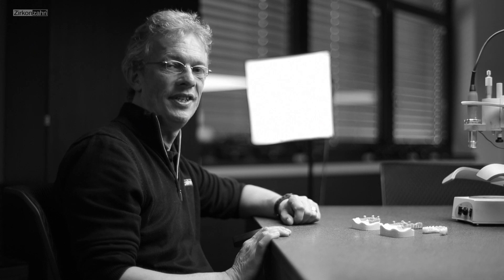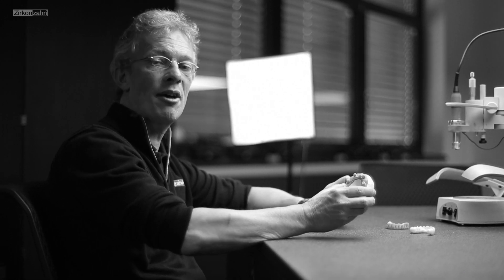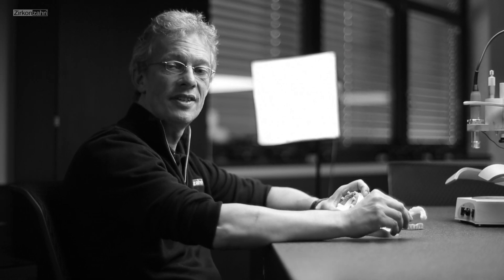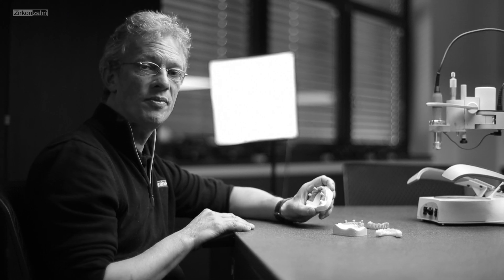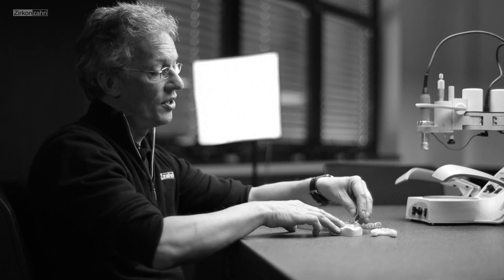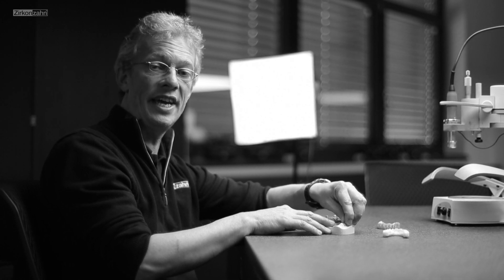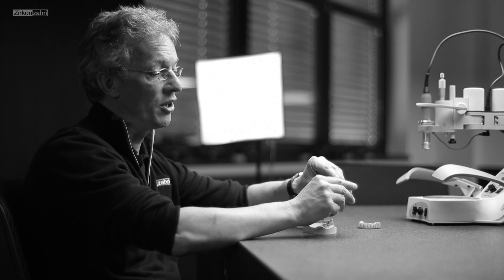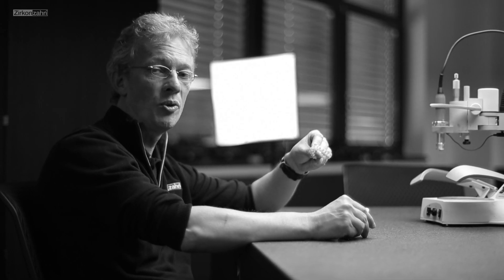Tecno Med A – The friction copings course | Zirkonzahn.Education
MDT Jürgen Feierabend describes what is taugth at Zirkonzahn's Tecno Med A course, the specialisation course for friction copings on zirconia primary structures.